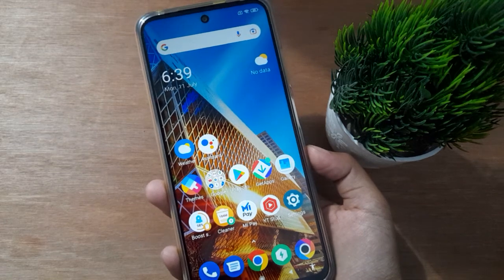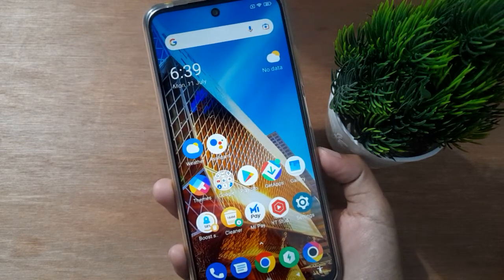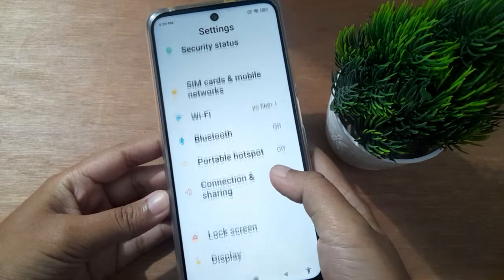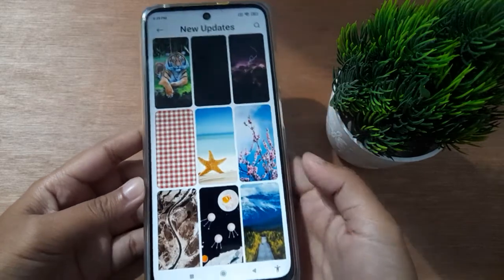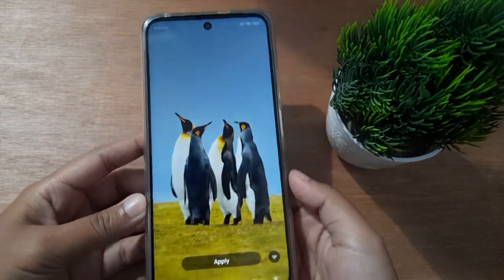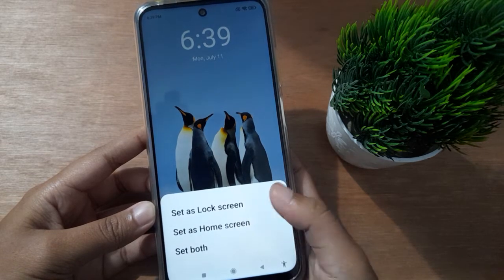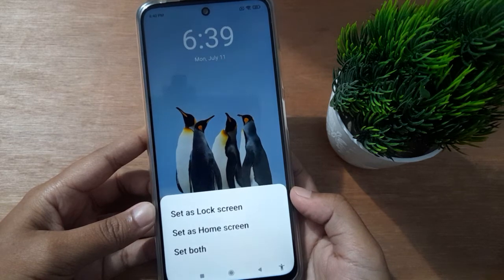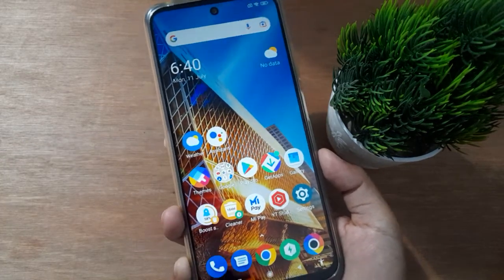how to change home Screen wallpaper poco f4 pro 5g, poco homescreen wallpaper setting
change home screen
wallpaper poco m2 pro
change home screen
wallpaper poco x3 pro
how to change
a whatsapp home
Screen wallpaper
change homescreen
wallpaper poco m3 pro 5g
change whatsapp
a home screen change
wallpaper poco
home screen
wallpaper
malayalam
change whatsapp
home sScreen
wallnaDer in teluau
poco f4 pro 5g change homescreen wallpaper